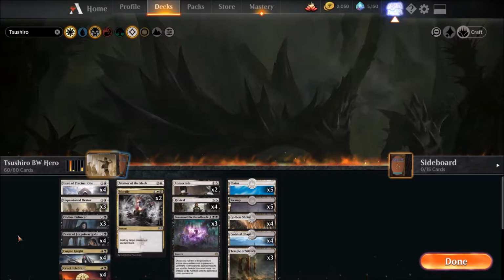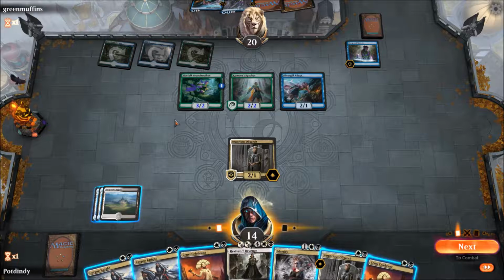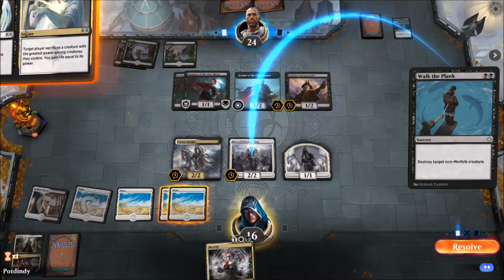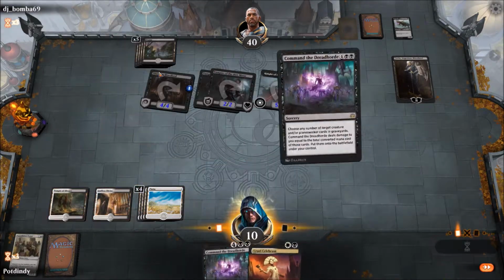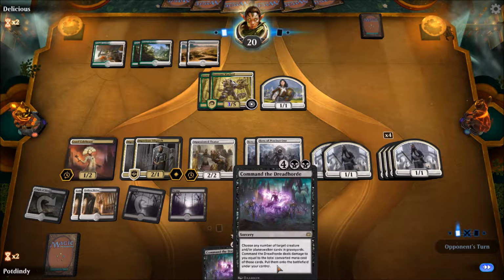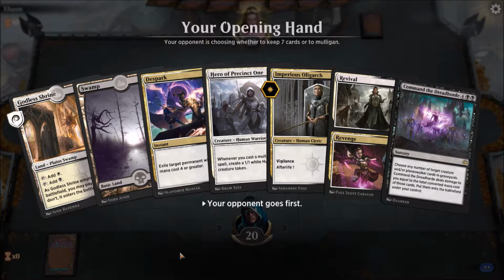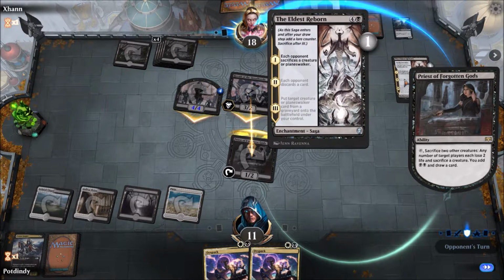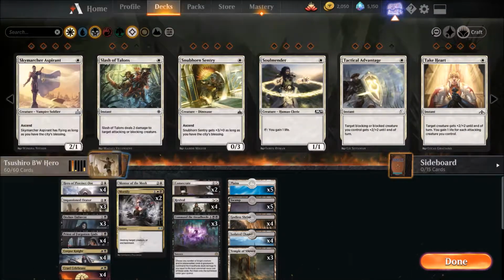Let's Brew #2: Tsushiro's BW Hero